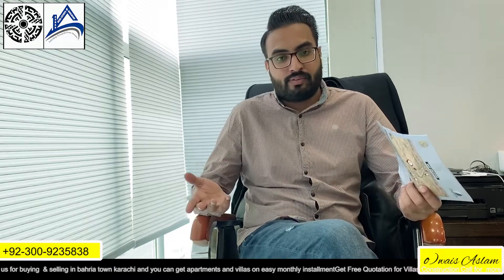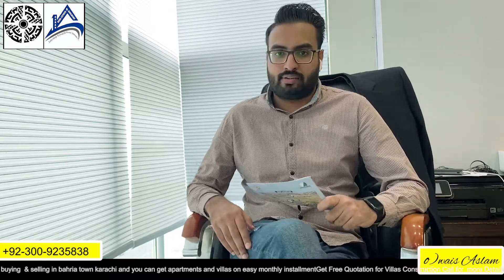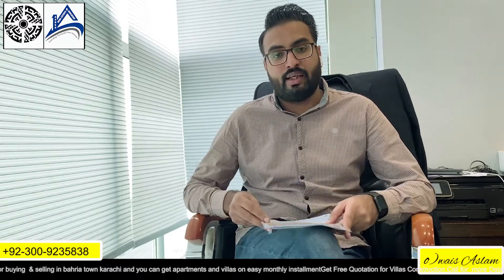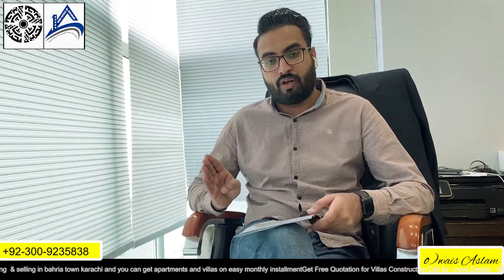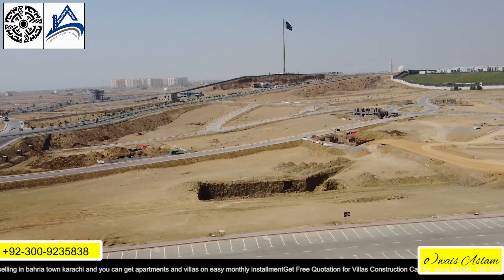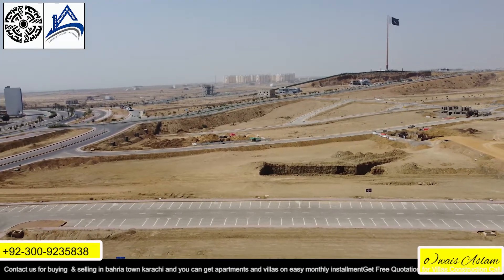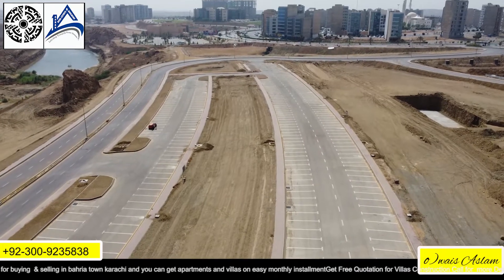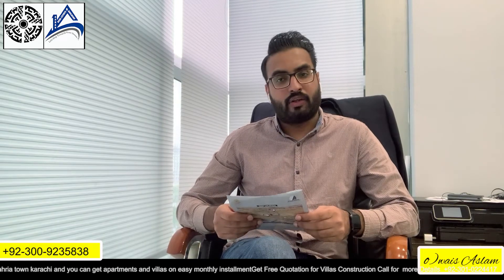Semi Furnished 1 & 2 Bed Apartment - Bahria Town Karachi : AABAN REAL ESTATE & BUILDERS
At Aaban Real Estate & Builders our goal is to go above and beyond to deliver an experience that is fulfilling for our customers We realize our business is based on relationships and that every individual interaction makes a difference

Sabah Uddin Khan
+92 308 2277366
Owais Aslam